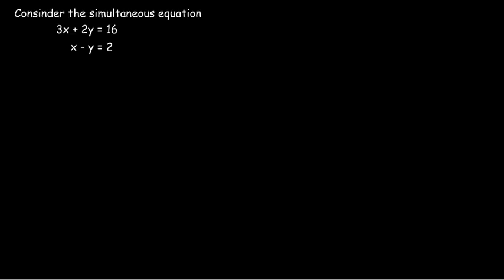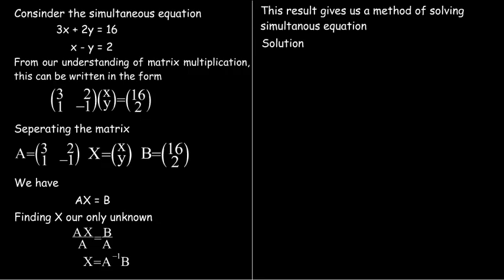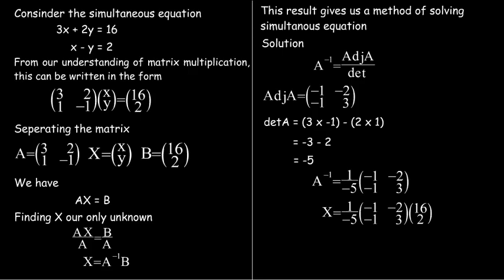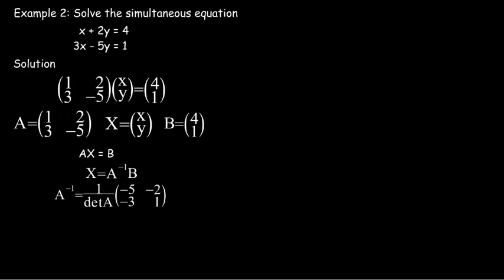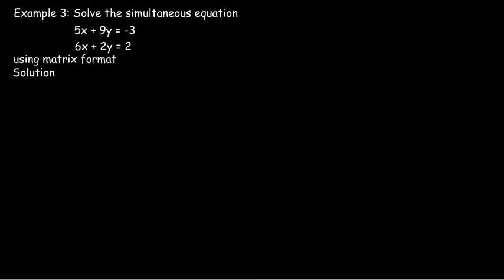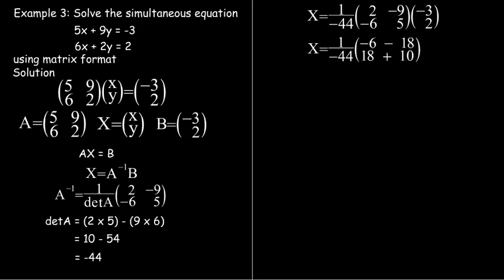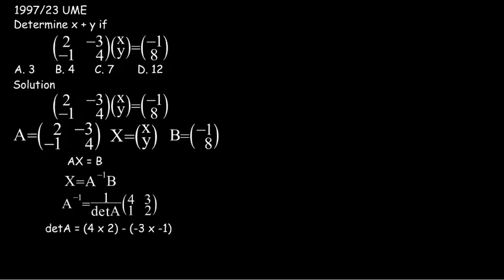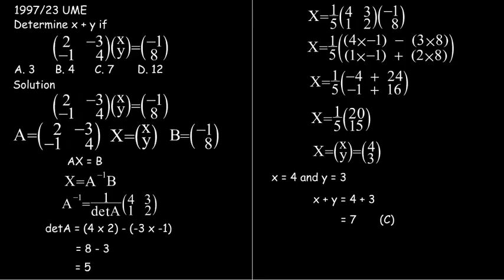Matrix - Simultaneous Equation